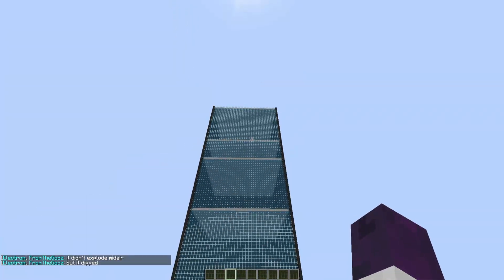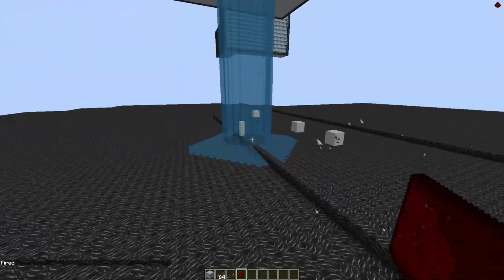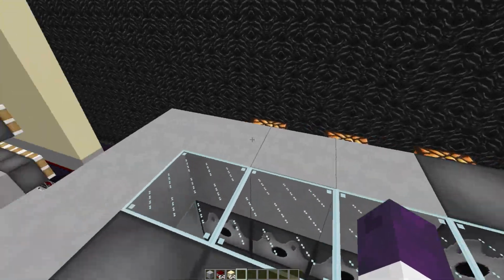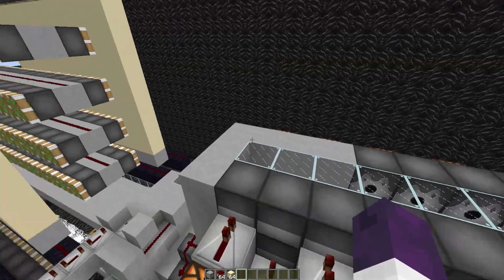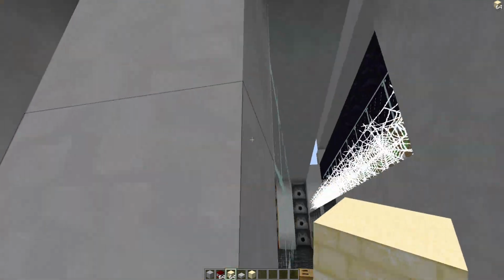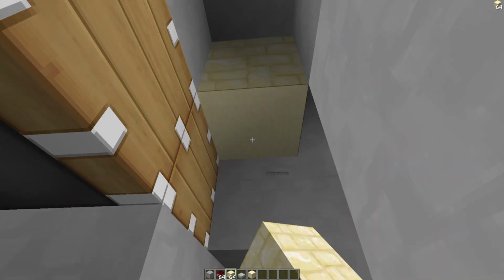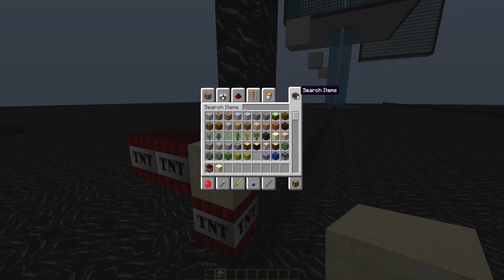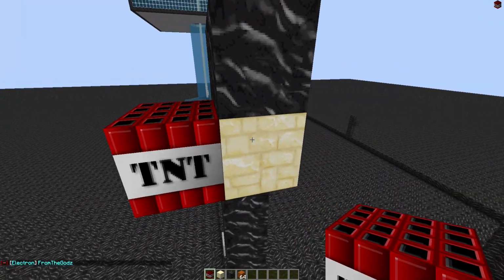[Reverse Hybrid | 2 Blocks | Y:2 - Y:180] Changed The Boosters!